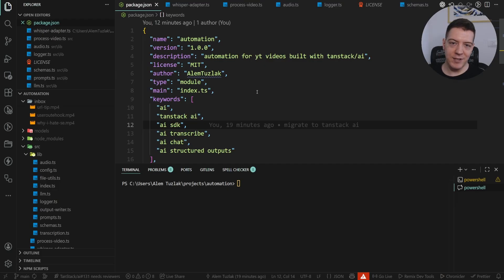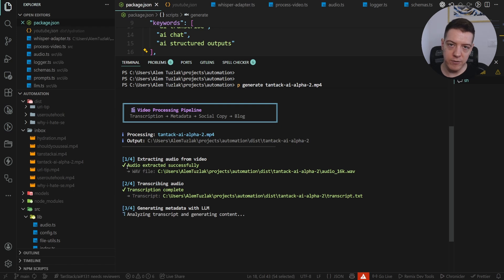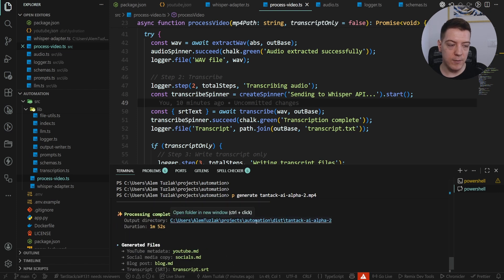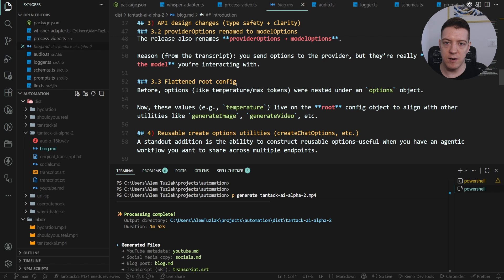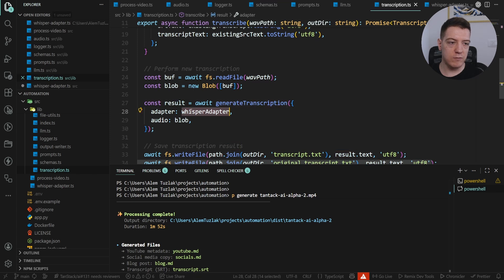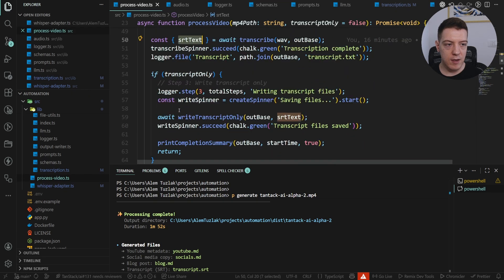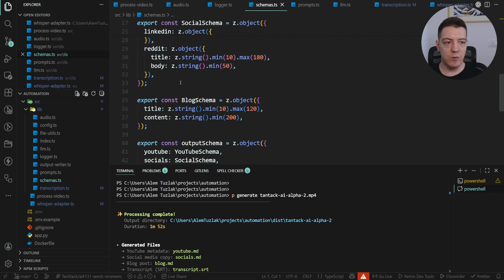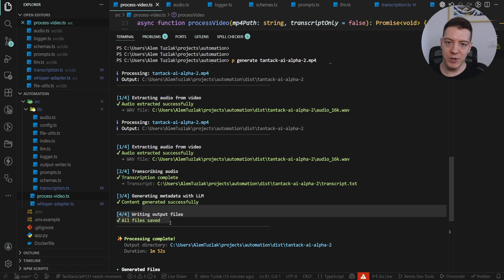I Automated My Entire YouTube Workflow with TanStack AI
In this video I walk through the automation script I built with TanStack AI to speed up my YouTube publishing workflow.

Here’s what the script does when you drop a video into the “inbox” folder and run the generate command:
- Extracts audio from the video
- Transcribes it using a local Whisper model running in Docker (HTTP on port 9000)
- Sends the transcript to an LLM to generate metadata
- Outputs ready-to-edit files: YouTube description + tags + chapters, social posts (X/Bluesky/LinkedIn/Reddit), and a blog post (Markdown)

I also show how the code is structured:
- A custom WhisperAdapter that implements the transcription adapter interface
- An LLM step that uses a structured output schema (defined with Zod) so responses come back in a predictable format
- Adapter switching: use OpenAI if an API key is set, otherwise default to a local Ollama text adapter

Note: LLM outputs aren’t perfect—this workflow gives you a fast starting point, but you’ll still want to review/edit.

If you’ve built automation scripts like this (or you’re against automating this kind of content work), I’d love to hear your take in the comments.

⏱️ Timestamps:
00:00 — Why I built this YouTube automation script
00:19 — What the script generates (chapters, socials, blog)
01:16 — Running it: drop video in inbox + run generate
01:44 — Pipeline overview: audio → Whisper (Docker) → LLM
02:44 — Project structure + optional “transcribe only” mode
03:11 — Output files: transcript, YouTube.md, socials.md, blog.md
04:40 — Transcribe function: reuse existing transcripts
05:17 — Custom WhisperAdapter (FormData + fetch to local API)
07:44 — LLM step: OpenAI key vs default local Ollama adapter
08:26 — Structured outputs with Zod schemas + writing files
09:46 — Final flow recap + thoughts on automation polarization